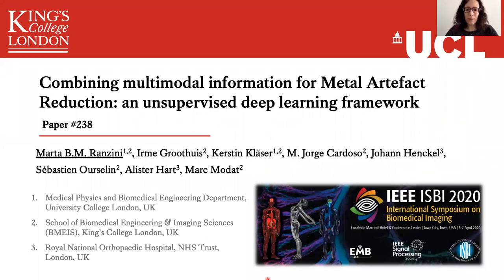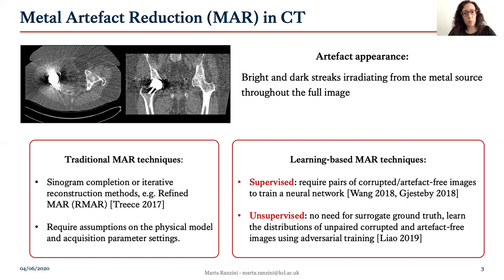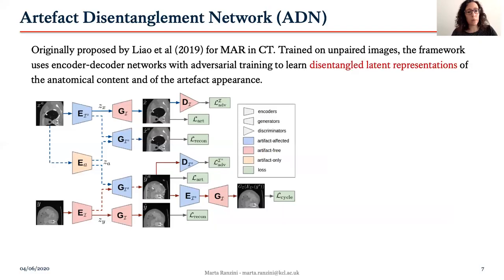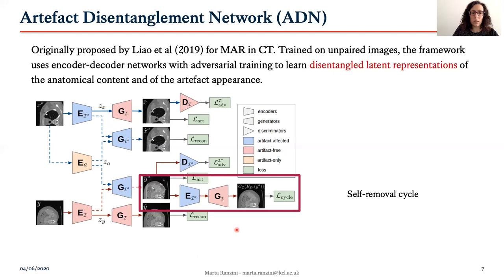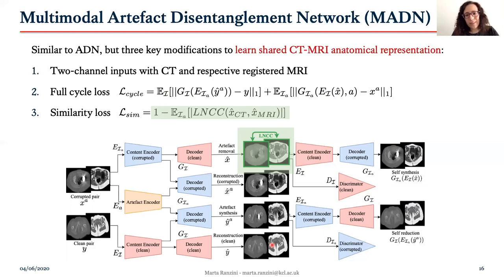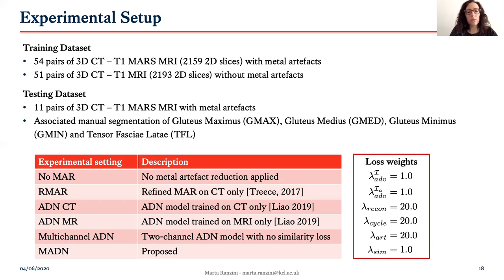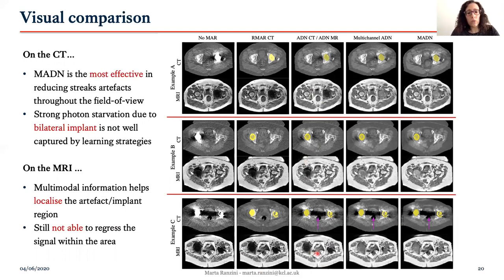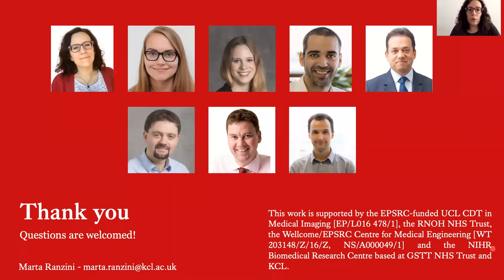Combining multimodal information for Metal Artefact Reduction: an unsupervised deep learning model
Video presentation of our work titled "Combining multimodal information for Metal Artefact Reduction: an unsupervised deep learning framework", accepted and presented at the IEEE International Symposium on Biomedical Imaging (ISBI) 2020.

Abstract:
Metal artefact reduction (MAR) techniques aim at removing metal-induced noise from clinical images. In Computed Tomography (CT), supervised deep learning approaches have been shown effective but limited in generalisability, as they mostly rely on synthetic data. In Magnetic Resonance Imaging (MRI) instead, no method has yet been introduced to correct the susceptibility artefact, still present even in MAR-specific acquisitions. In this work, we hypothesise that a multimodal approach to MAR would improve both CT and MRI. Given their different artefact appearance, their complementary information can compensate for the corrupted signal in either modality. We thus propose an unsupervised deep learning method for multimodal MAR. We introduce the use of Locally Normalised Cross Correlation as a loss term to encourage the fusion of multimodal information. Experiments show that our approach favours a smoother correction in the CT, while promoting signal recovery in the MRI.